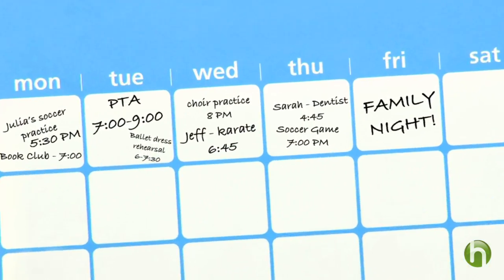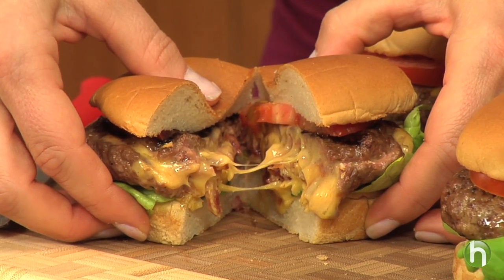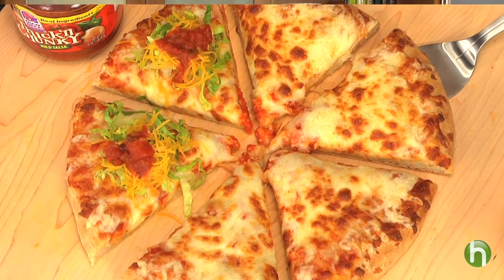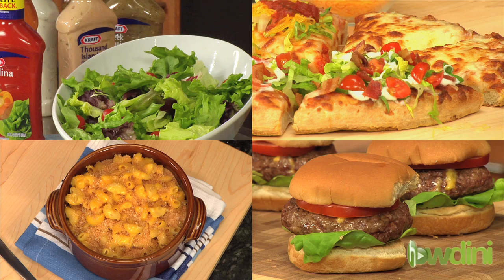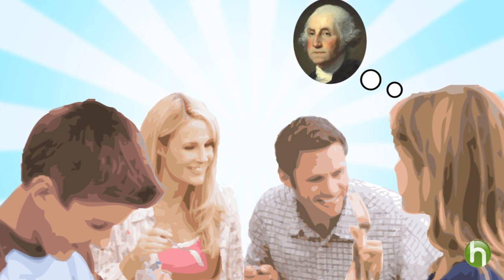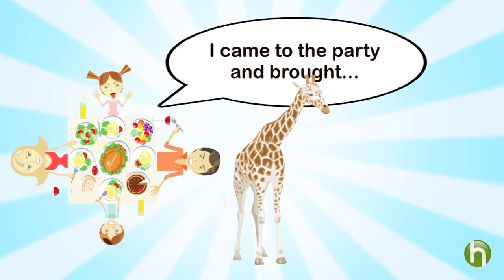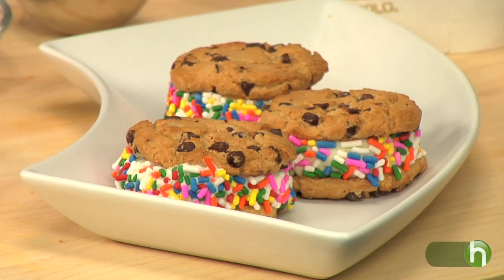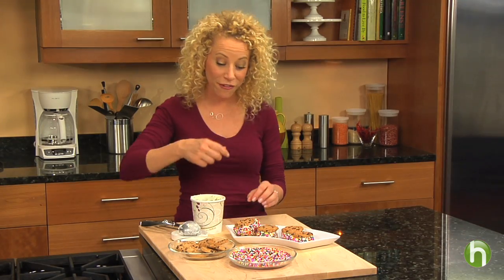Family Night Dinner Ideas - Quick Easy Dinner Recipes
Enter for a chance to win a Sony HDTV with 3D bundle for dad in time for Father's Day on our Howdini GadgetGuru Facebook page! click on the Sweepstakes tab and follow the directions to enter. Good Luck!!!

NO PURCHASE NECESSARY TO ENTER OR WIN.

Family Night Ideas - Family Fun Night Dinner Recipes

It's harder than ever to get the family to the dinner table these days, but did you know that studies show kids whose families eat dinner together develop stronger communications and social skills, and do better in school?

Tracy Metro for the Kraft Kitchens shares recipes and ideas to make Friday night family night, the one night of the week when everyone looks forward to dinner together.

Inside-Out Bacon Cheeseburgers
1 lb. ground beef
3 Tbsp.  KRAFT Ranch Dressing, divided
4 slices OSCAR MAYER Bacon, cooked, crumbled
2   KRAFT Singles, cut into quarters
4 hamburger buns, lightly toasted
4   lettuce leaves
8 slices tomato

1. HEAT grill to medium heat.
2. MIX meat and 2 Tbsp. dressing; shape into 8 thin patties. Combine remaining dressing and bacon. Spoon onto centers of 4 patties; top with Singles quarters and remaining patties. Pinch edges together to seal.
3. GRILL 7 to 9 min. on each side or until burgers are done (160°F).
4. FILL buns with lettuce, burgers and tomatoes.

Tips
Serving Suggestion
- Enjoy this summer favorite with a skewer of grilled vegetables.
Substitute
- Substitute 1/3 cup KRAFT Shredded Cheddar or Monterey Jack Cheese for the Singles.
Storing Ground Beef
- Store ground beef in the coldest part of the refrigerator for up to 2 days. (The refrigerator temperature should be no higher than 40°F.) For longer storage, wrap the meat tightly in foil or freezer-weight plastic wrap and store in the freezer. When thawing, place the meat on the bottom shelf of the refrigerator to prevent any drippings from cross-contaminating other foods.

CHIPS AHOY! Wiches
3 cups vanilla ice cream, slightly softened
24   CHIPS AHOY! Cookies
3/4 cup sprinkles

1. SPREAD 1/4 cup ice cream onto flat side of each of 12 cookies. Cover with remaining cookies to make 12 sandwiches.
2. ROLL edges in sprinkles.
3. FREEZE 1 to 2 hours or until firm.

Tips
Size-Wise
- Sweets can be part of a balanced diet but remember to keep tabs on portions.
Variation
- Prepare using your favorite flavor of ice cream, sherbet or frozen yogurt. In addition, roll edges in chopped PLANTERS Nuts, colored sprinkles, chocolate chips or toasted BAKER'S ANGEL FLAKE Coconut instead of the sprinkles.
Make Ahead
- These cool treats are perfect for making ahead of time. Simply prepare as directed, wrap in plastic wrap and store in freezer for up to 1 month.